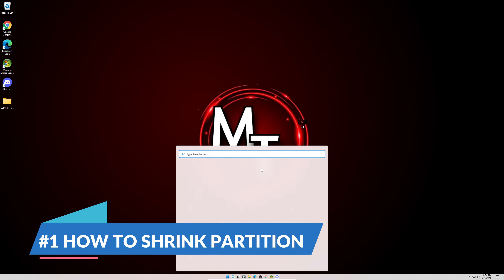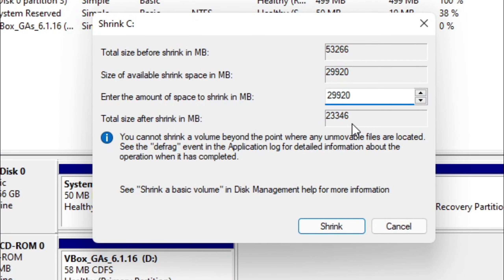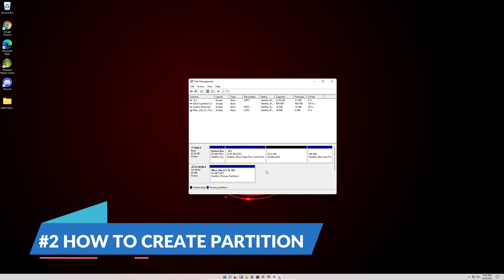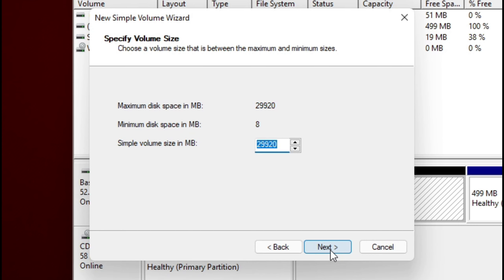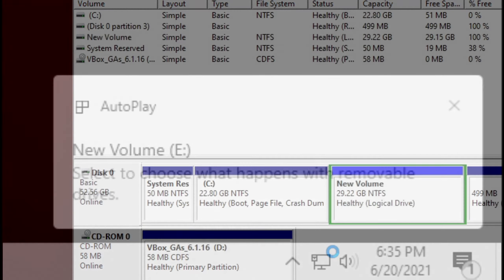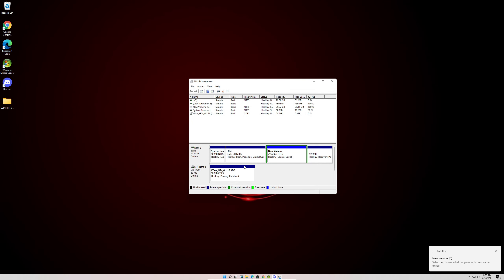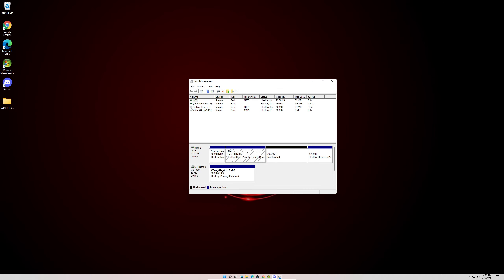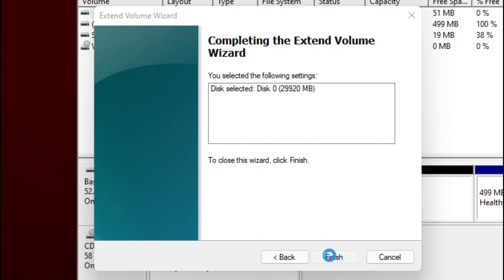How To Shrink, Create, and Extend Your Partition In Windows 11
Hi everyone, in today's video I will be showing you how to shrink, create, and extend your partition. This method applies to all versions of Windows up until Windows 7. For operating systems and up (Vista up until WIN 95,) you will need to use the DISKPART utility in CMD. If this video helped you out, please make sure to subscribe to our channel, like our videos, and comment if this video either helped you out or what issues you ran into, I will be able to help you out. Thanks, hope you have a great day.
Credit